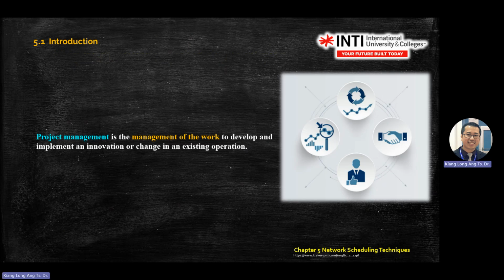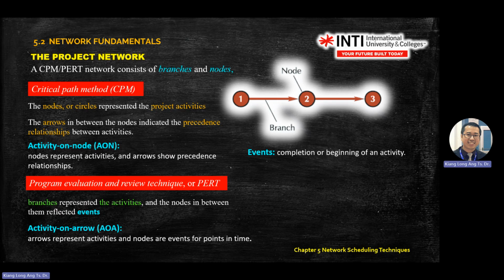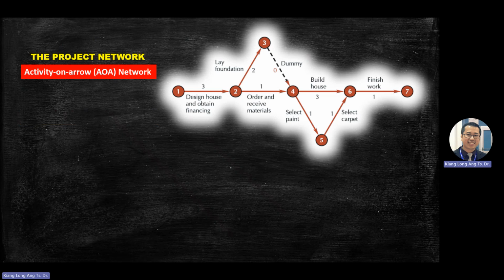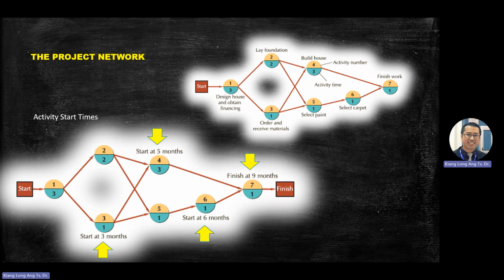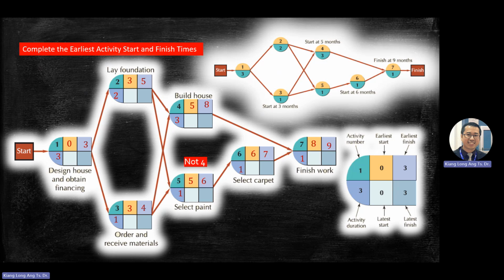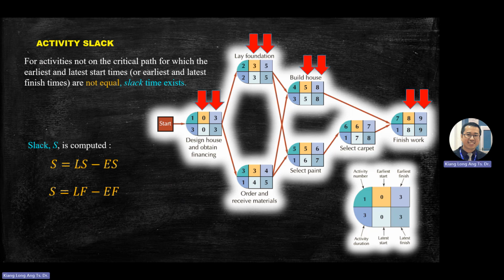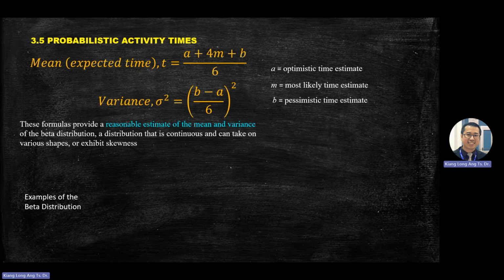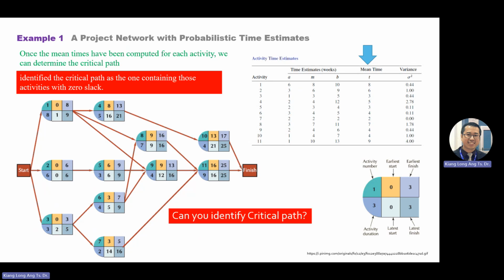Chapter 5a Network Scheduling Techniques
Network Fundamentals.
Graphical Evaluation and Review Technique.
Dependencies.
Slack Time.
Network Replanning.
Estimating Activity Time.
Estimating Total Project Time.
Total PERT/CPM Planning.
Crash Times.
Precedence Networks.
Lags.